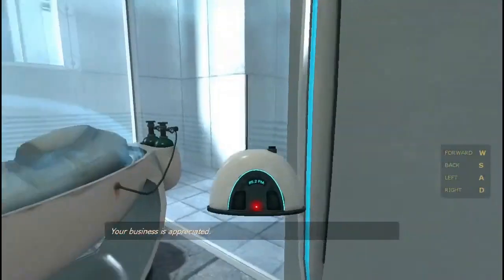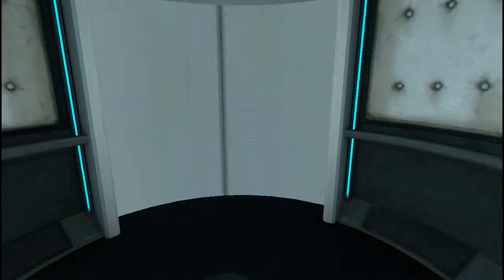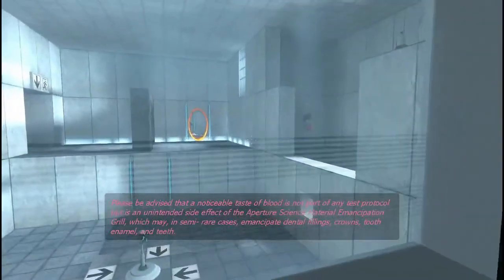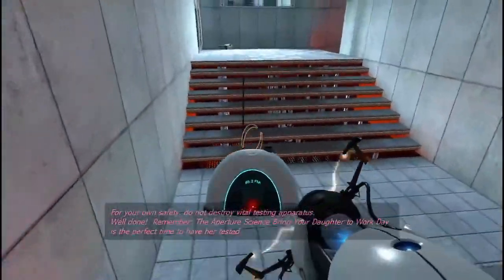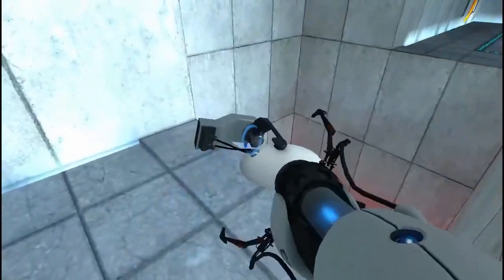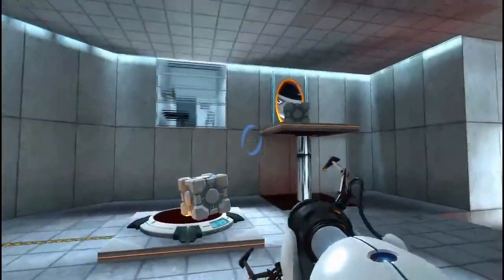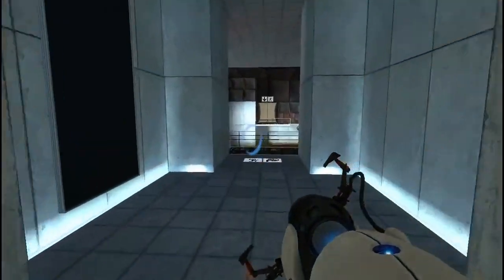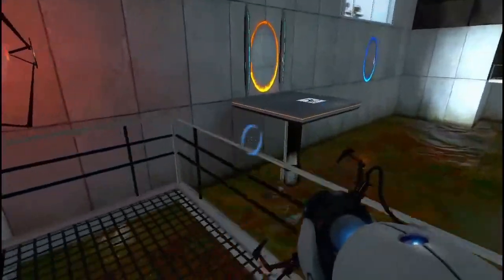Portal Stream episode 1